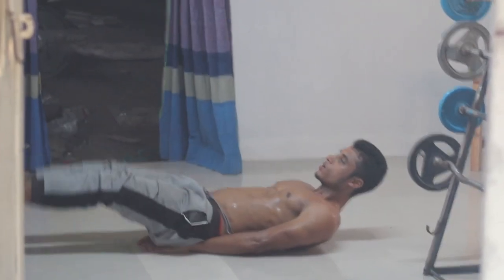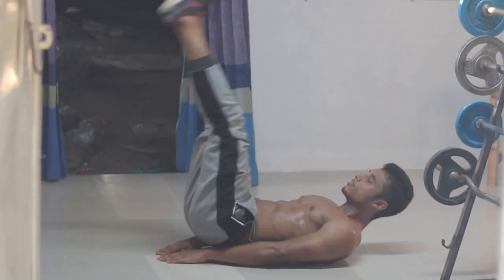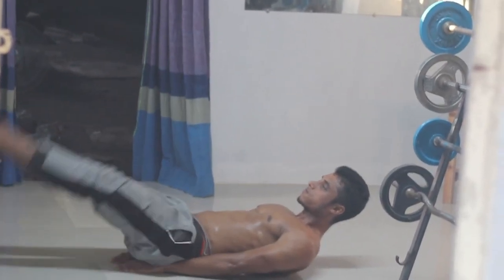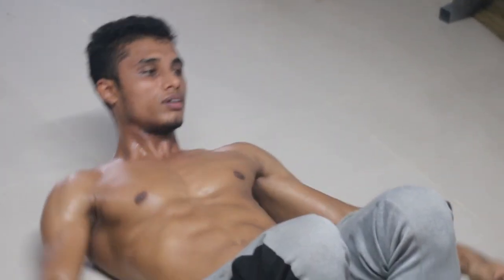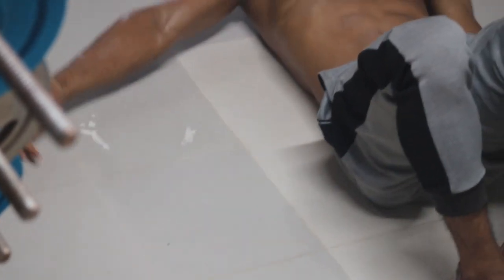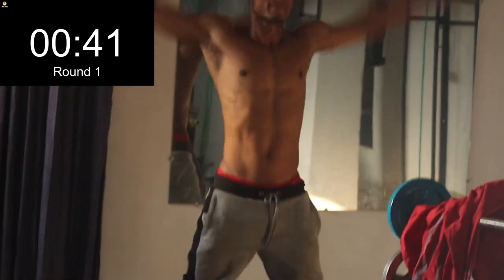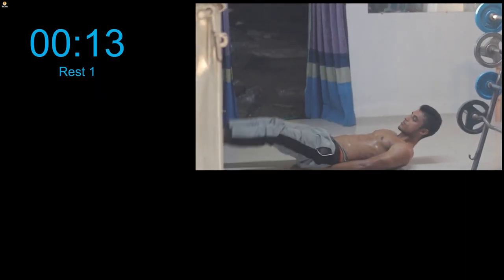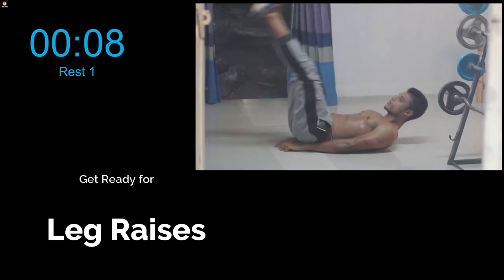5 Minutes Best Abs Workout ( No Equipment Need )|| Anik The Beast Boy💪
5 Minutes Best Abs Workout  For Beginners.No time to go workout? Come try this routine!
If you are determined, go do for another 3-4 rounds!